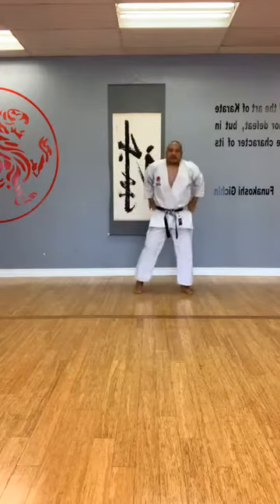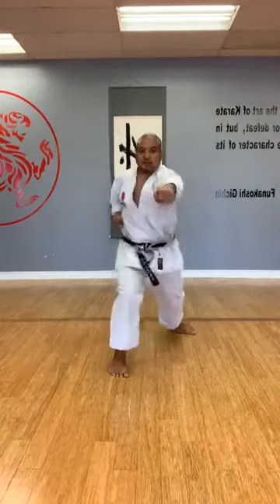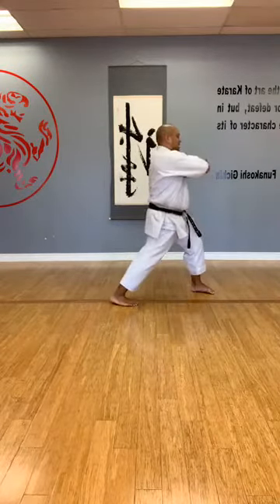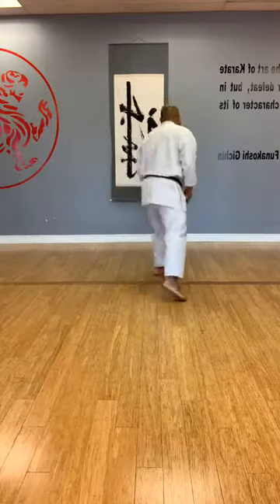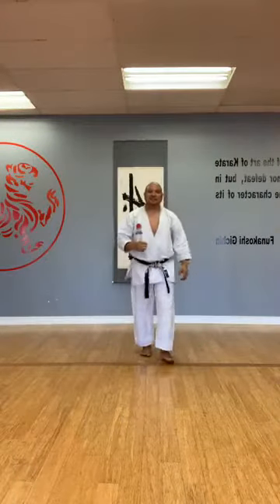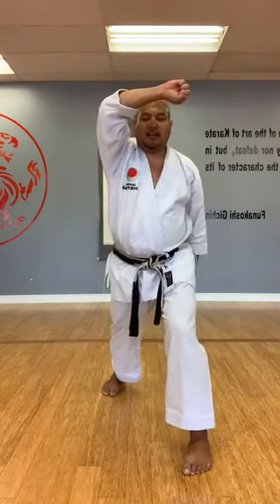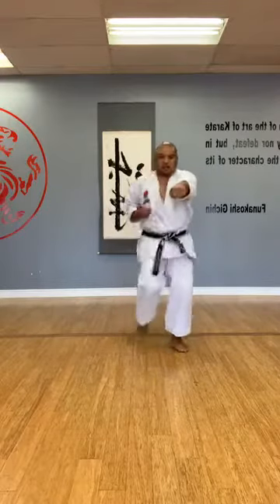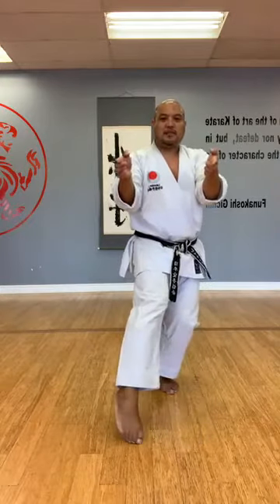Karate@Home class 04 18 with Ray Tio